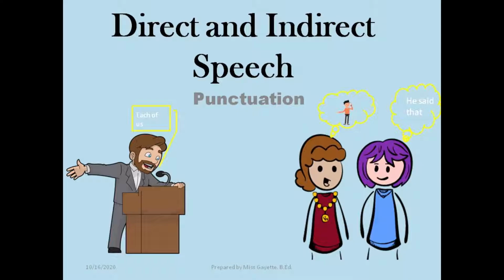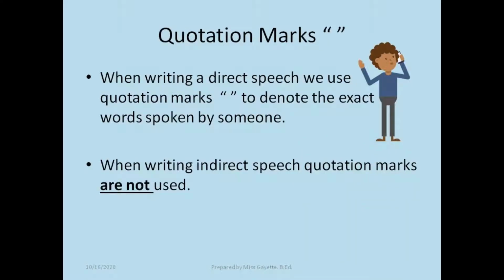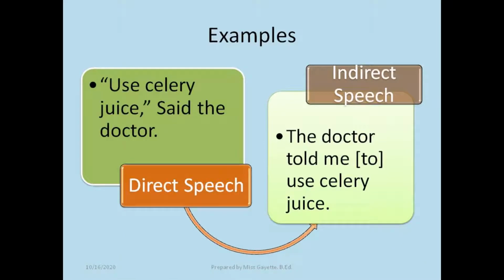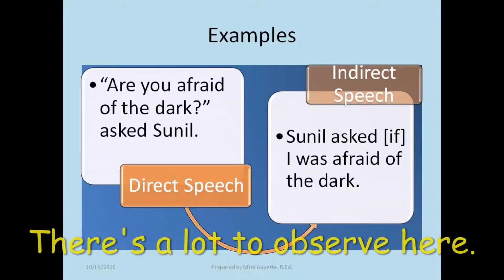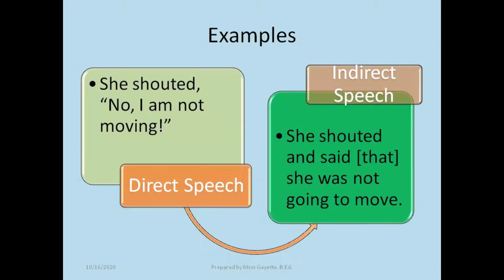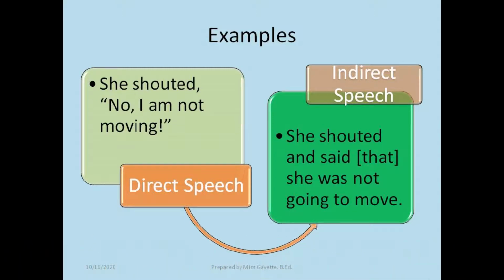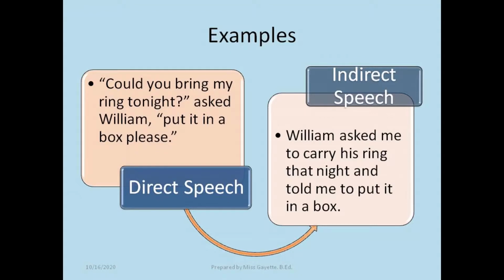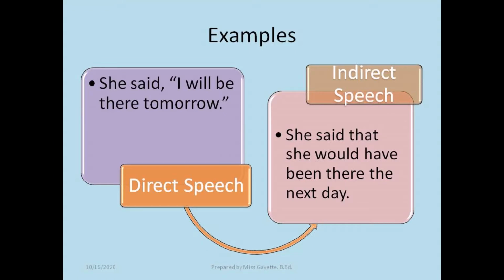Direct and Indirect Speech Punctuation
In this session we cover Direct and Indirect (or Reported Speech) Punctuation.
Examples and simple exercises are included. These videos are intended for any individual who may need to brush-up on, or improve their skills in the use of English Grammar.
-Miss Gayette